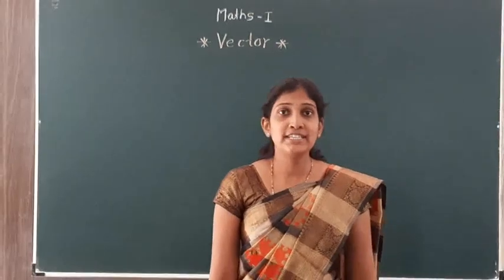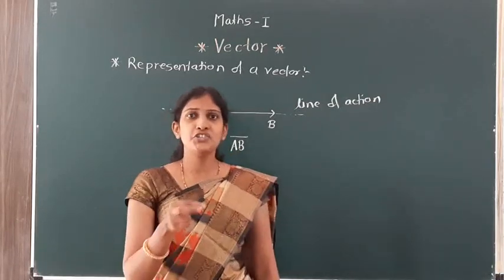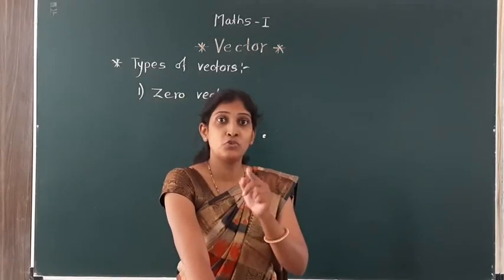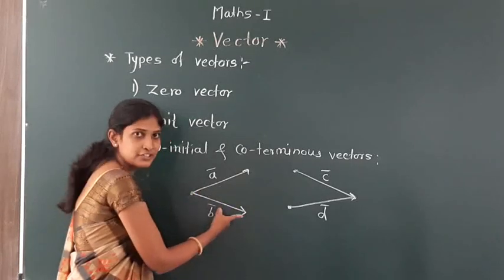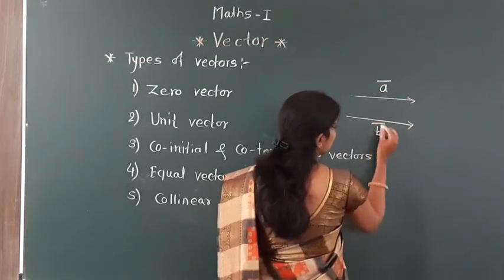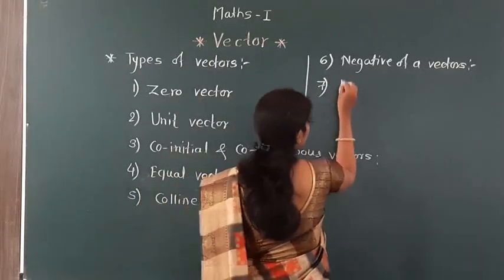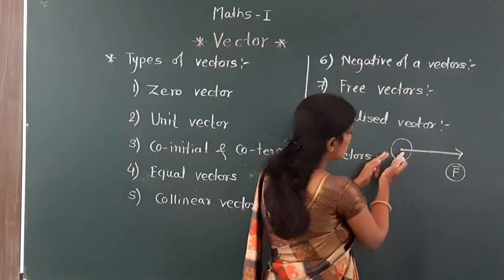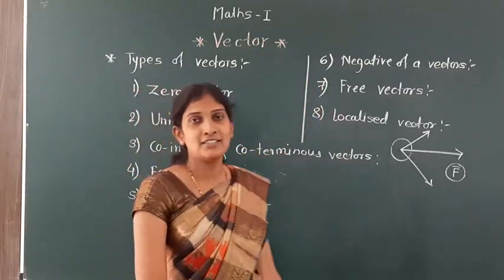Maths I 5 vectors lect 1 intro